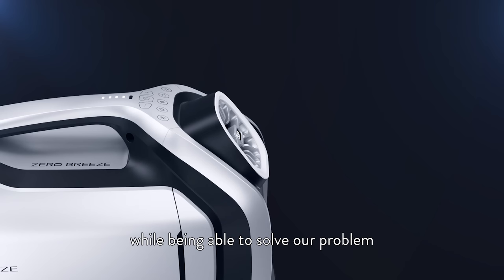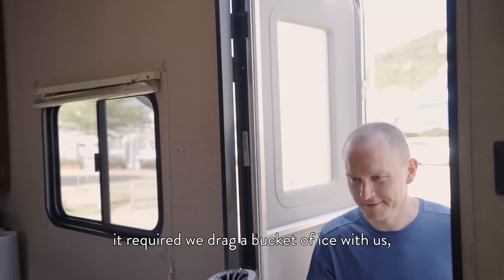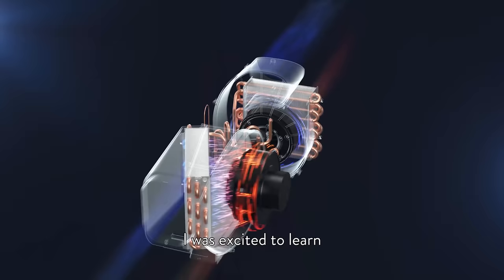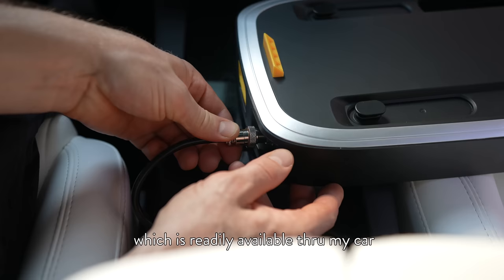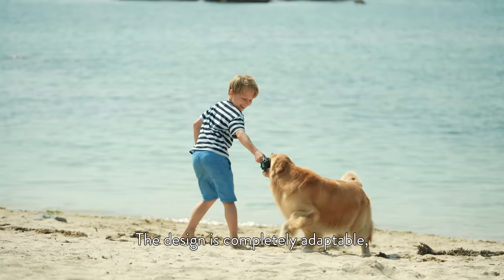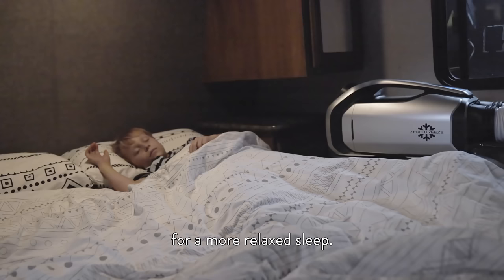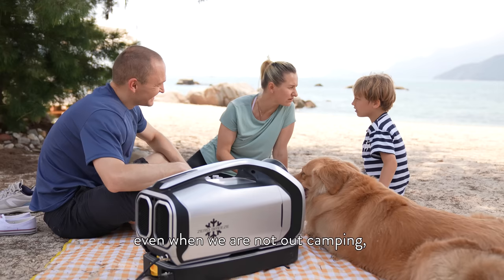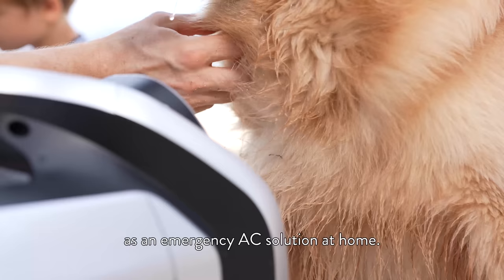ZERO BREEZE Mark 2 air conditioning, off-grid, anytime, anywhere, makes camping cooler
Portable air conditioner built for the outdoors
Off-grid, 240w power consumption, battery-operated, no engine required, solar energy can replenish
Anytime, anywhere, handheld travel bag like size, easy to carry
Keeps camping cool, uninterrupted

ZERO BREEZE Mark 2
RV Portable Air Conditioner